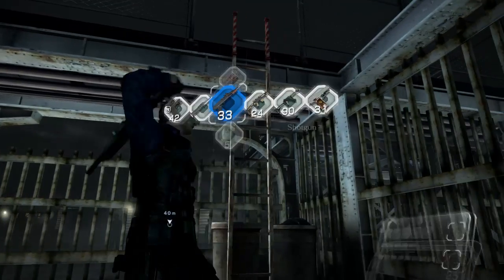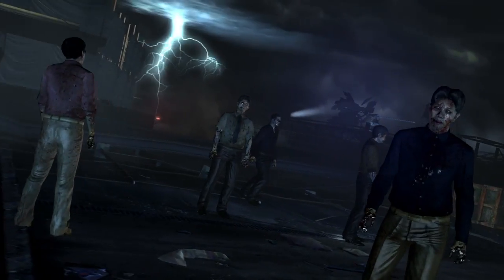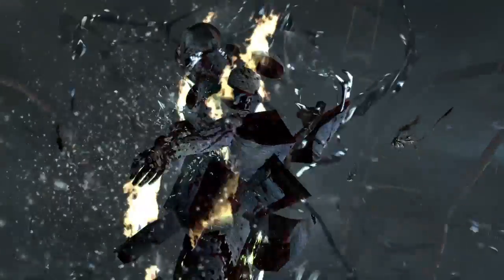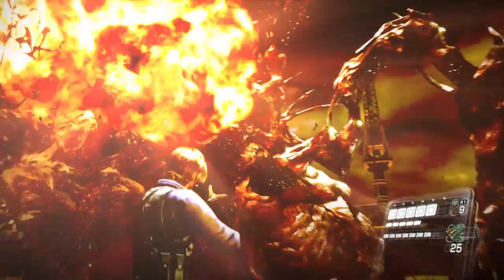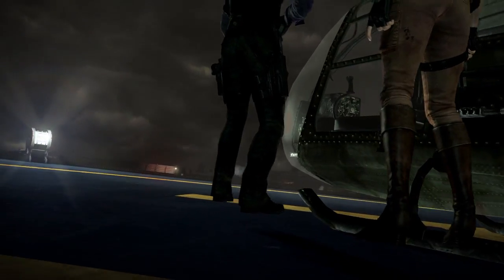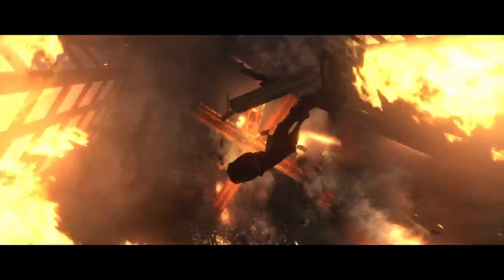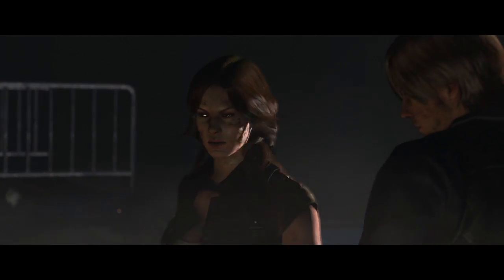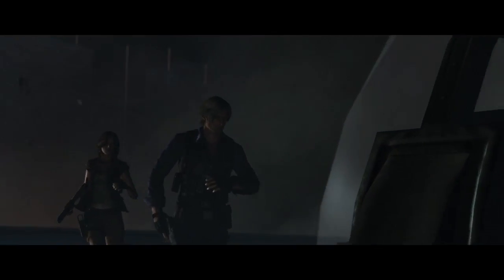Let's Play Resident Evil 6 - Part 33: Ada's Gift; Nightmare's Climax, episode 1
Everything Leon and Helena have been through has led up to this moment - let's finish this.

(I swear, the dang zombies always find a way to get a cheap shot in when I'm distracted with video setup.)